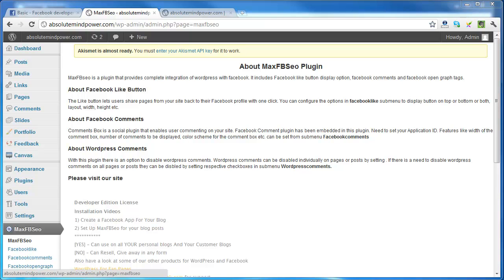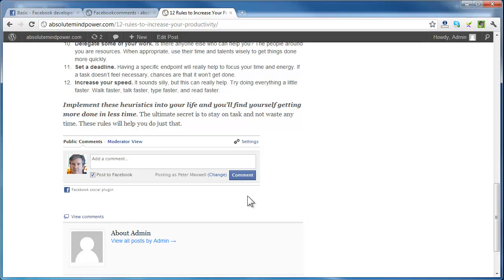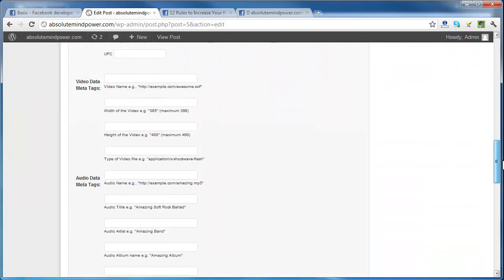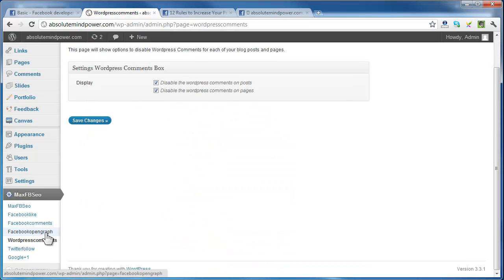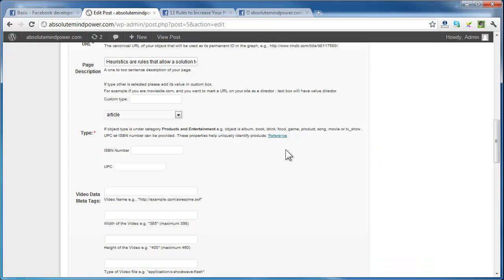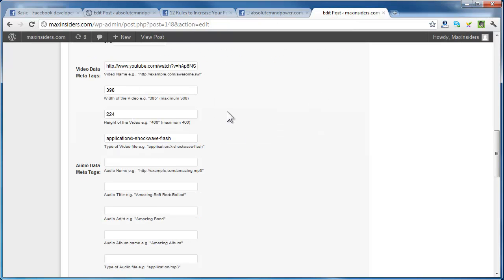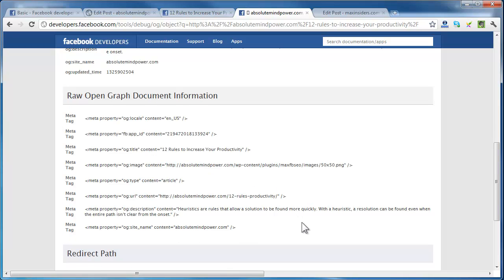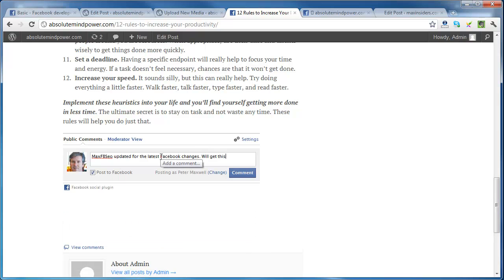Configure MaxFBSeo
How to configure MaxFBSeo for your Wordpress blog